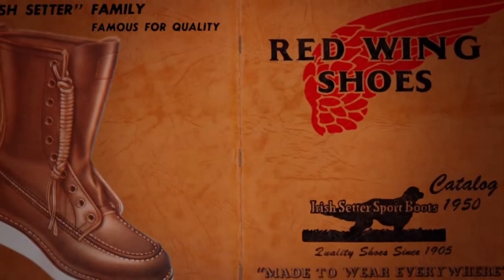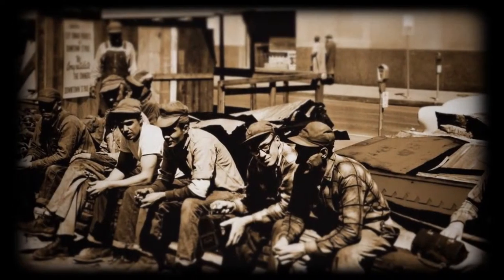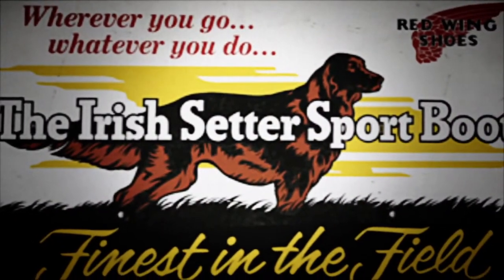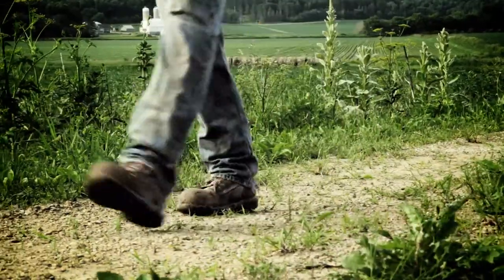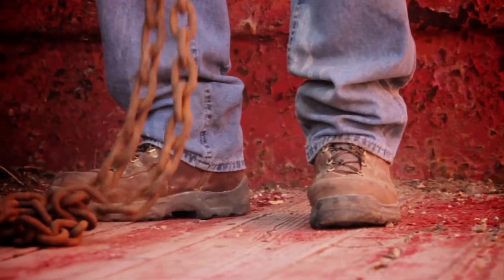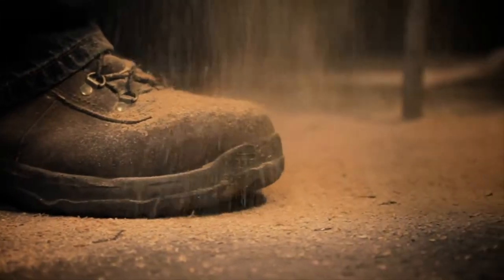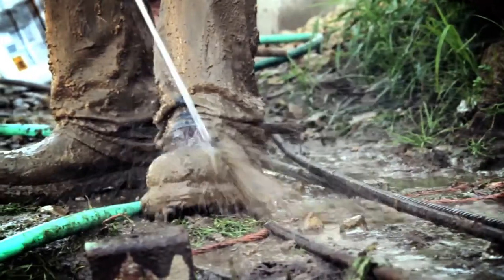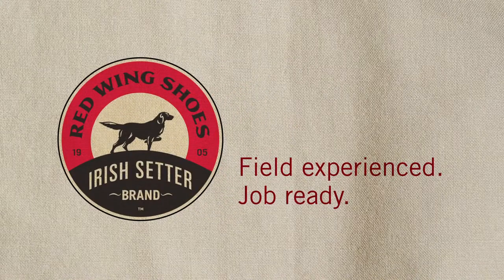Irish Setter trailer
Jagdhof Tallinn - Tartu kauplustes saadaval!